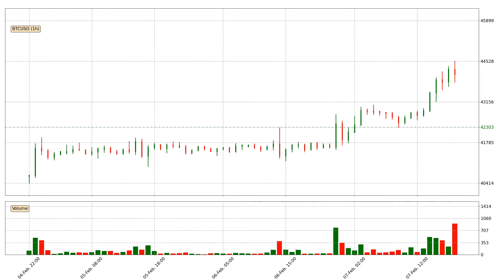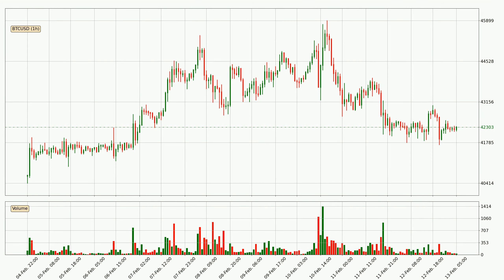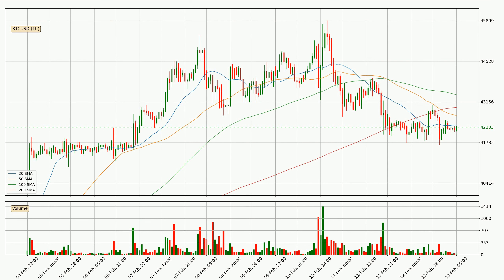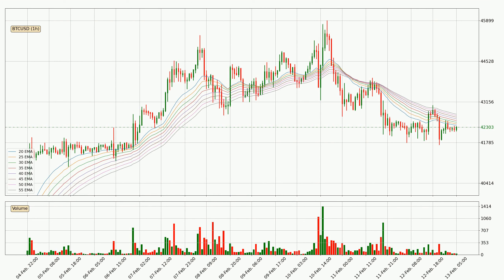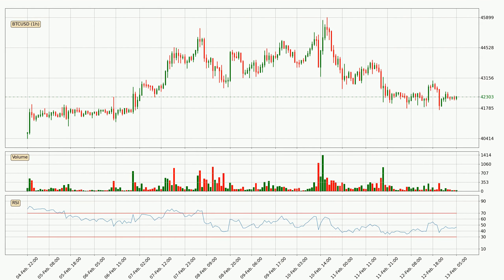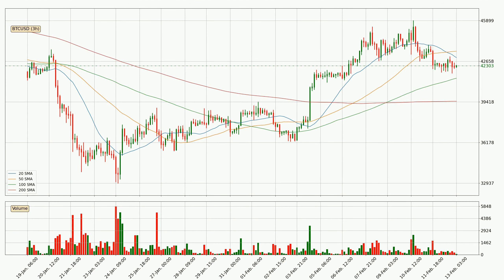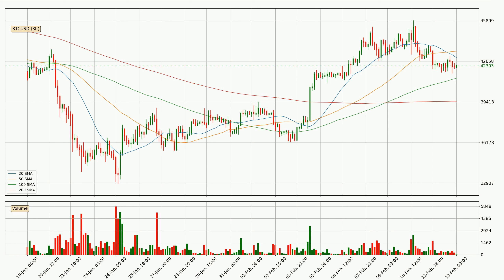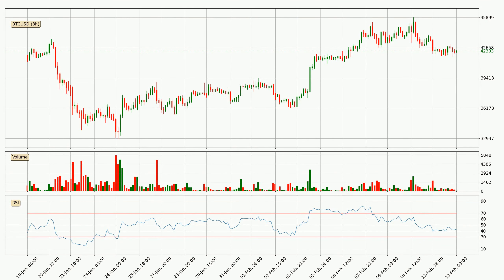Daily Update Bitcoin | How To Read/Understand Technical Trend Analysis? | FAST&CLEAR | 13.Feb.2022